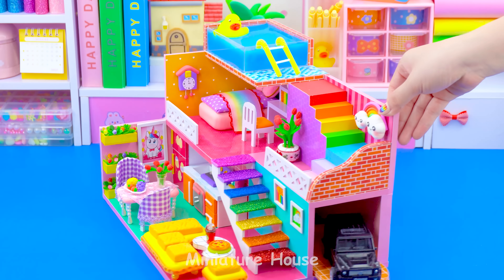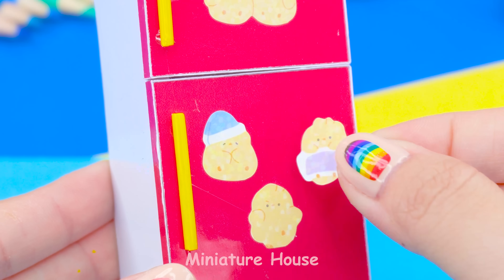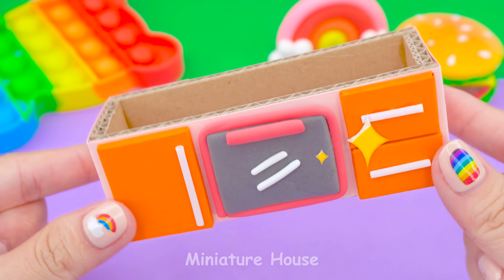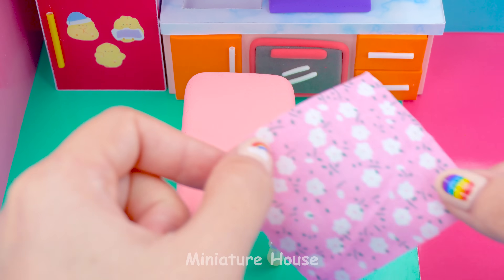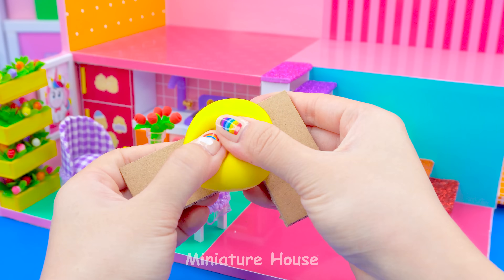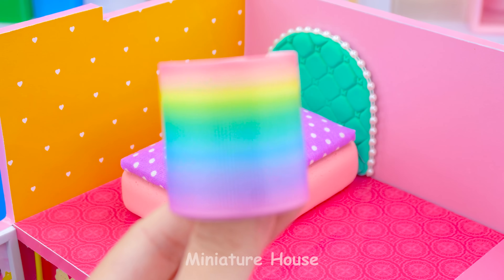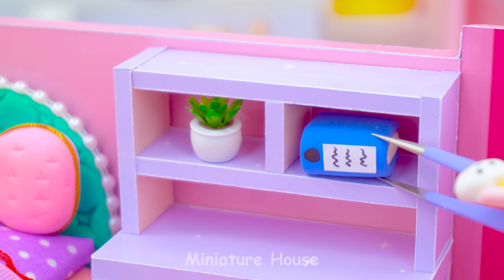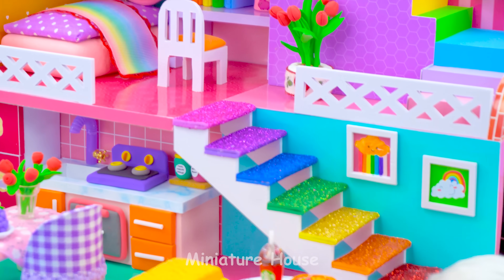Build Three Storey Mini House, Rooftop Swimming Pool, Car Garage for a Family ❤️ DIY Miniature House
Hello World, I'm DIY Lover and Miniature Lover, my name is Lisa 💕
! I'm an ARTIST who makes MINIATURE HOUSE !❤️
Today, I made three storey mini house, rooftop swimming pool, car garage for Pet from polymer clay and cardboard. The house includes 4 rooms: Bedroom, study area, livingroom and kitchen. Two rainbow stairs connect indoor spaces together. In the video, I also introduce 2 other houses: Aquarium Around Mini Pink House With Rainbow Unicorn Slide; Purple House with Rainbow Bunk Bed, Kitchen and Great Swimming Pool. Hope you have a relaxing and fun time. Please watch until the end of the video. Do you like this pink miniature house?
Timestamps below to get to part that interest you :
0:00 | Build Three Storey Mini House, Rooftop Swimming Pool, Car Garage for a Family ❤️ DIY Miniature House

Title :
( English ) Build Three Storey Mini House, Rooftop Swimming Pool, Car Garage for a Family ❤️ DIY Miniature House
( Español ) Construya una mini casa de tres pisos, una piscina en la azotea y un garaje para una familia ❤️ Casa en miniatura de bricolaje
( Português ) Construa uma mini casa de três andares, piscina na cobertura, garagem para uma família ❤️ Casa em miniatura faça você mesmo
( 日本人 ) 家族のために3階建てのミニハウス、屋上プール、車のガレージを建てよう❤️ DIYミニチュアハウス
( 한국어 ) 3층짜리 미니 하우스, 옥상 수영장, 가족을 위한 차고를 만들어보세요 ❤️ DIY 미니어처 하우스
( Hindi ) परिवार के लिए तीन मंजिला मिनी हाउस, छत पर स्विमिंग पूल, कार गैरेज बनाएं ❤️ DIY मिनिएचर हाउस

I hope you will like my miniature house video and have relaxing time !!! Love you 😘